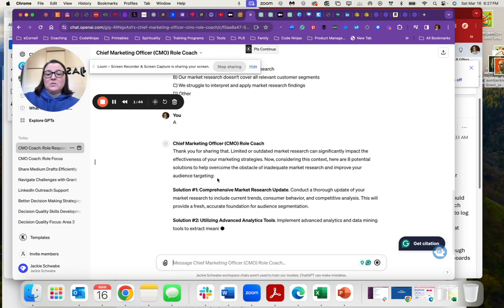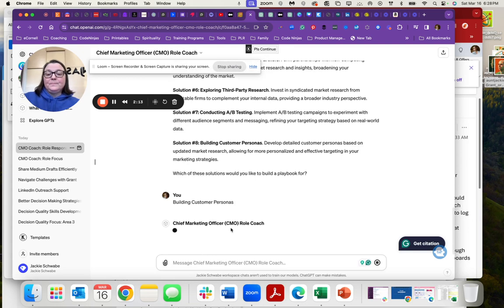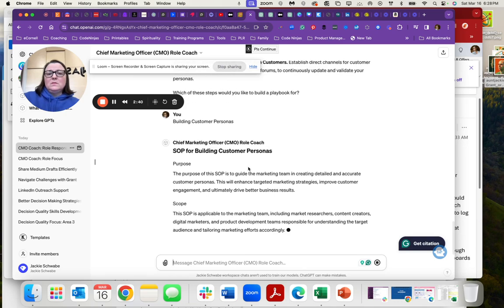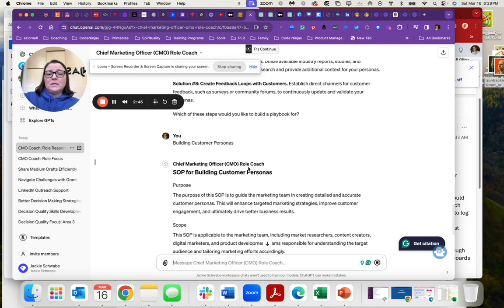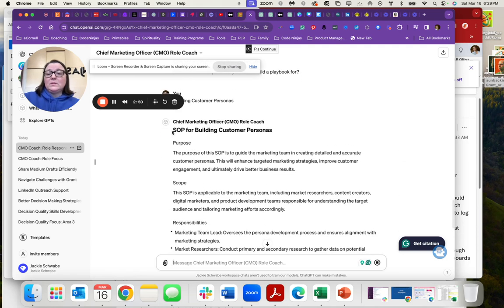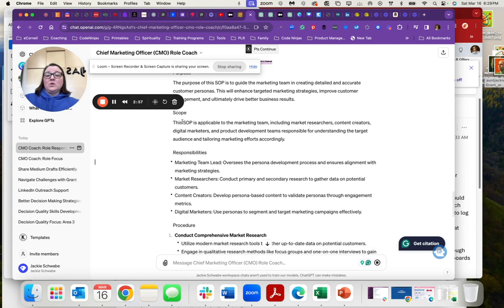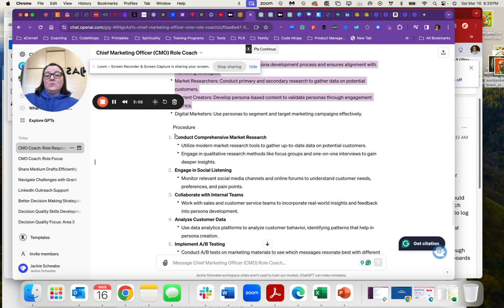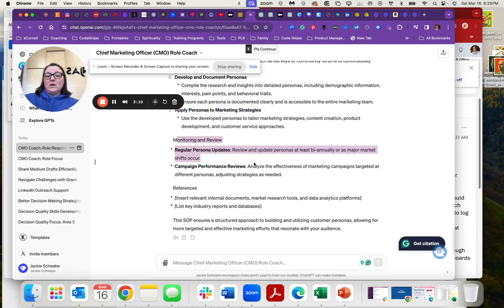Chief Marketing Officer - CMO Role Coach - AI - ChatGPT - Role Coach GPT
Navigate the cosmos of marketing leadership with "CMO Role Coach: Your Navigator in the Marketing Universe"!

🌠 This video is your gateway to mastering the ever-evolving landscape of modern marketing, designed for Chief Marketing Officers and visionary marketers ready to take their strategy to the next level.

🚀 What's Inside:

A comprehensive look at how AI is revolutionizing the role of CMOs, providing you with an unparalleled ally in decision-making, strategy formulation, and team management.

Insights into the CMO Role Coach tool, your personal AI-powered guide for navigating the complexities and opportunities of marketing in the digital age.

🌌 Why Watch?

Discover the transformative power of AI in enhancing the effectiveness, creativity, and strategic impact of your marketing leadership.

Learn how to harness data-driven insights, foster innovation within your team, and stay ahead in the competitive marketing frontier.

💼 Highlights:

Practical demonstrations of the CMO Role Coach tool in action, offering tailored, strategic guidance for your unique challenges.

Success stories and real-world applications showcasing the tool's impact on marketing strategies and leadership development.

Current and aspiring CMOs looking to amplify their strategic prowess and leadership skills in the digital era.
Marketing professionals eager to embrace AI's potential to drive innovation and achieve outstanding results.

Set your coordinates for success and let the CMO Role Coach be your guide through the marketing galaxy. 🌟

For more insights and free tools to empower your AI journey, visit us

🤖💡 Need to use AI but don't know where to start? Begin with our library of FREE AI Training and Tools you can use and share right away! Get your Free AI Training and Tools each week here: Founders AI Enablement

📚 Stay informed with our Practical Business AI Literacy Blog: Practical Business Blog